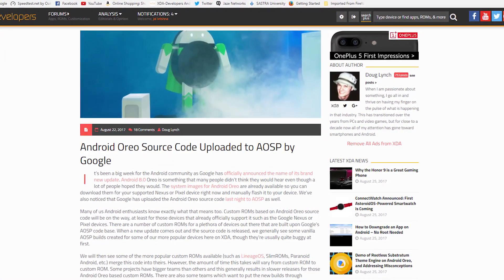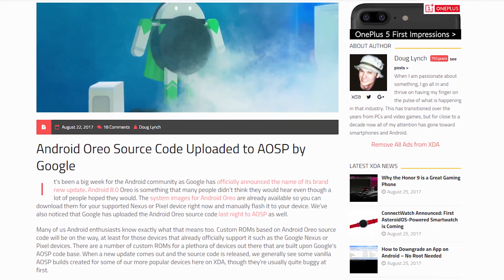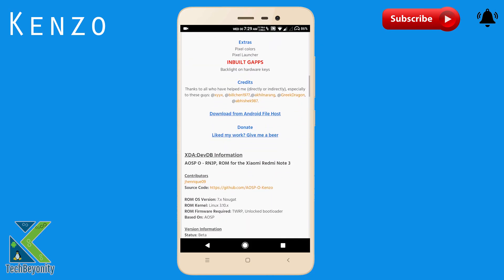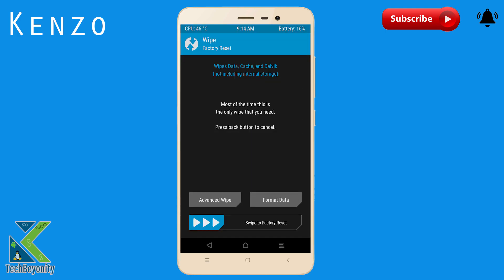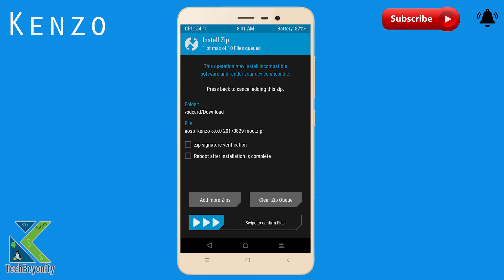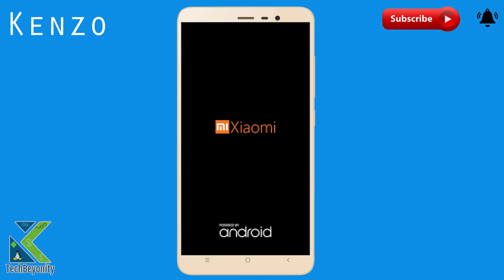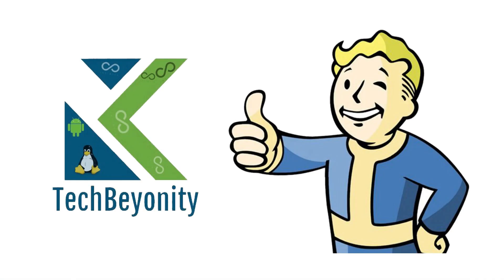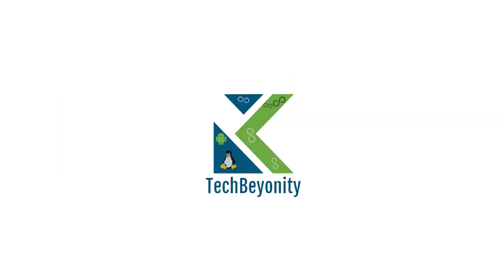How to Install Android 8.0.0 Oreo in Redmi Note 3 [Kenzo] [Guide] [Installation] !!!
hey guys in this i will show how to install android 8.0 in redmi note 3 snapdragon variant [kenzo]
Note:- *no need to flash gapps for this rom file* but for other upcoming roms flash gapps as shown in video...
Whats working? (redmi note 3 oreo 8.0)
Wifi
RIL
Mobile data
GPS
Camera
Flashlight
Camcorder
Bluetooth (buggy sometimes)
FMRadio (buggy sometimes)
Fingerprint (FPC tested, goodix not tested)
Sound / vibration
IR

Whats not?
Hotspot
USB tether
voLTE